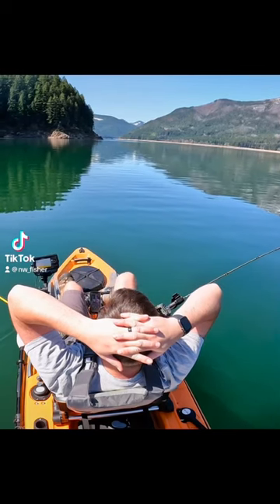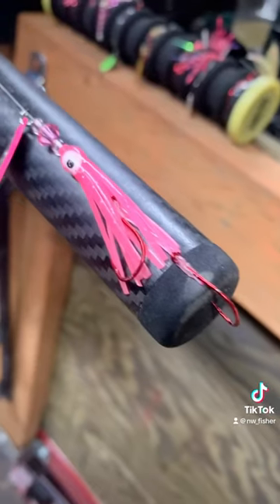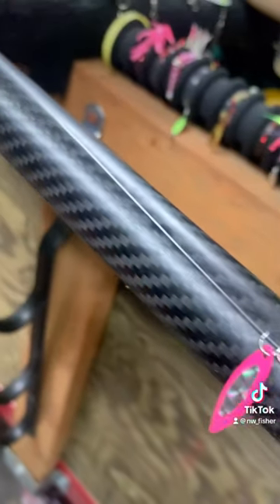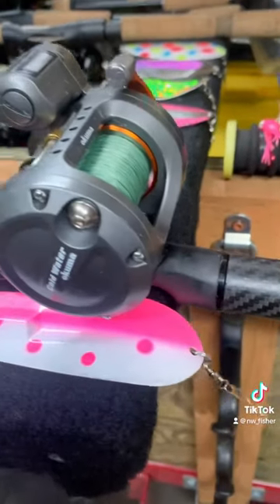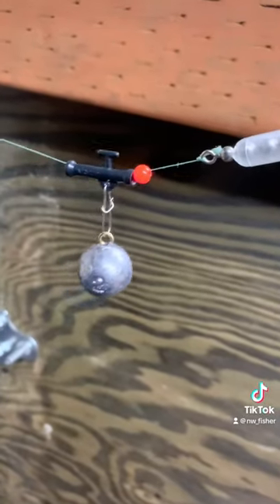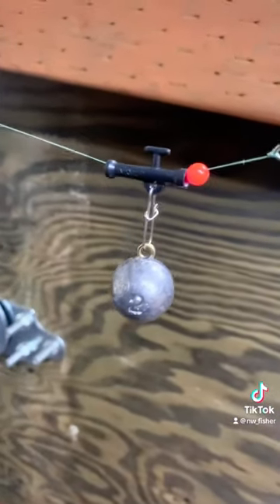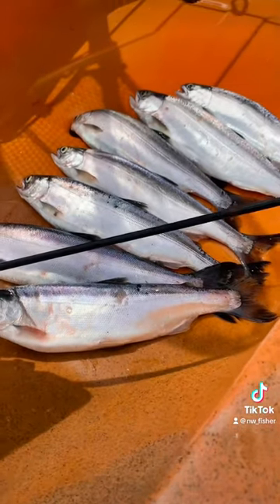How I catch Kokanee salmon from a kayak!